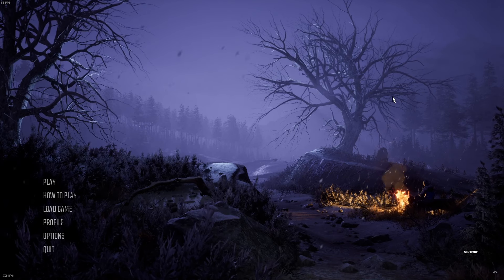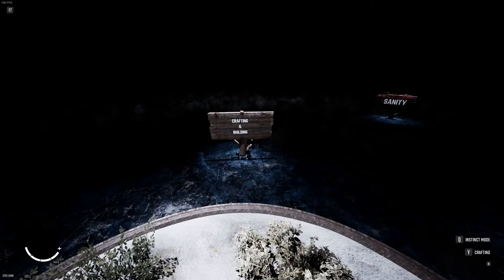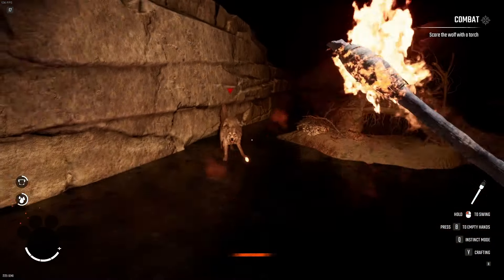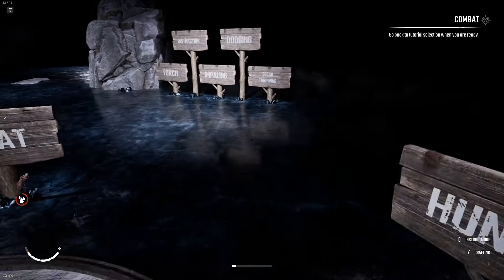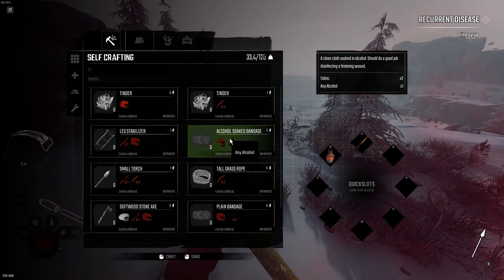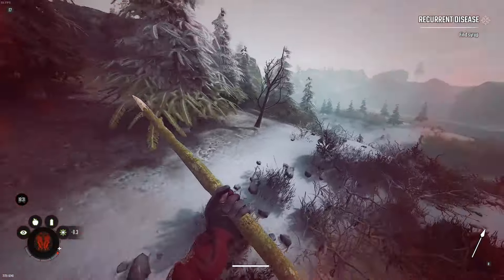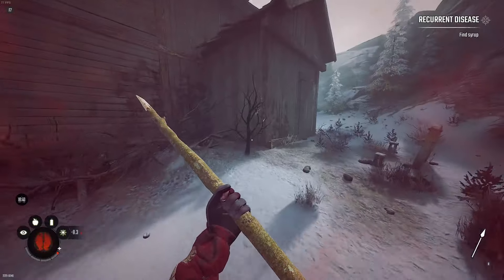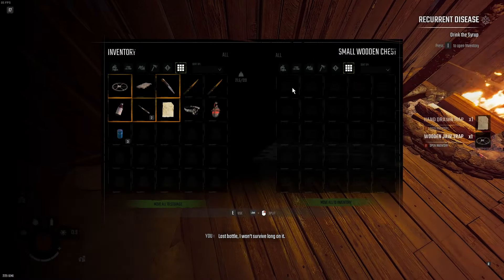First look at Winter Survival | The hardest game you will ever play.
Dive into the ultimate winter survival experience and see if you can survive long enough for rescue to arrive. Experience our unique sanity system that takes survival to the next level.

What was supposed to be a nice winter hike in the Mount Washington State Park with friends, turned into a dire situation. You are left alone to fight for your survival. With only marginal supplies you have to fight off of the cold, thirst, hunger, wildlife and your own state of mind while finding your way to an abandoned ranger station in hope to be able to call for help.

Winter Survival is a fully fledged survival game even going into Early Access, with dynamic combat, stealth, base building and its unique sanity system just to name a few. Multiple game modes and difficulties allow you to experience the game differently and tailor it to your taste.